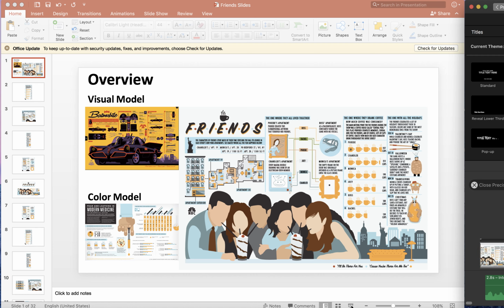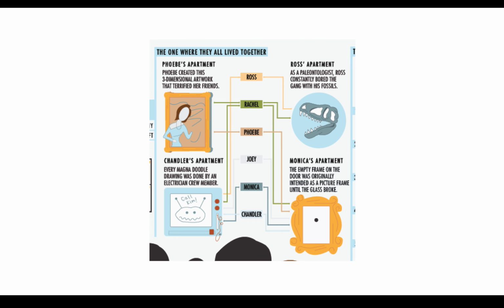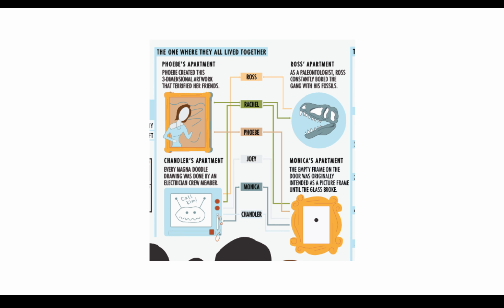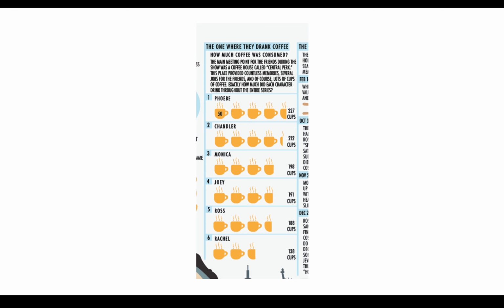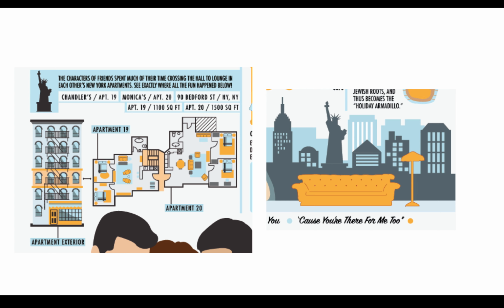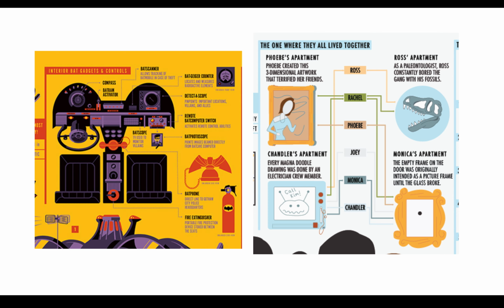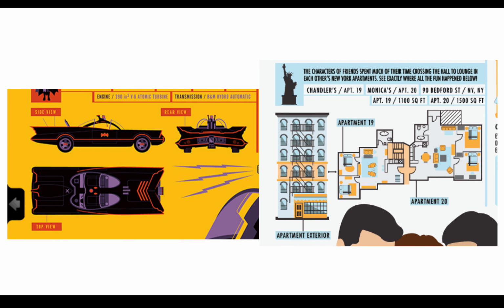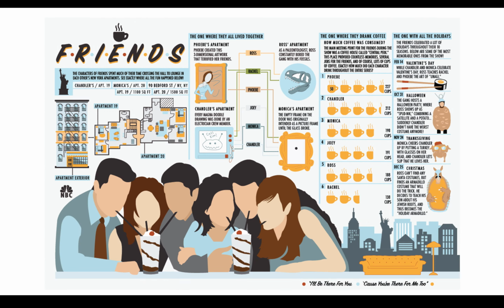Infographic Design Video of F.R.I.E.N.D.S.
INFO 362: Visual Information Design

Video describes the models and rationale behind the design choices that led to my final product.